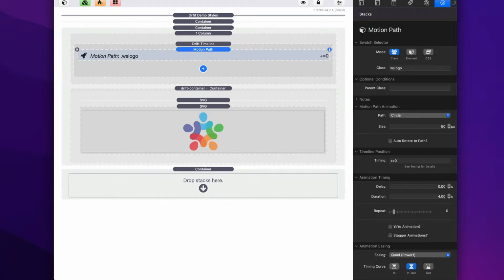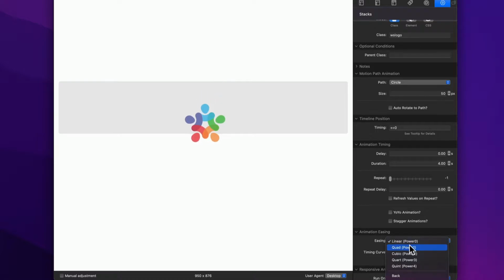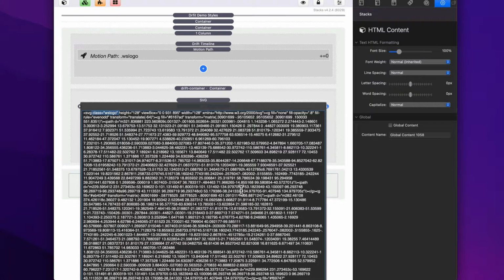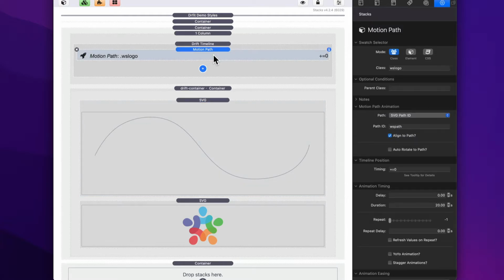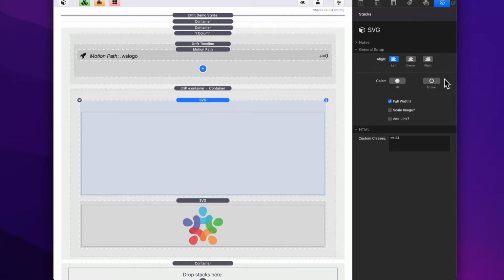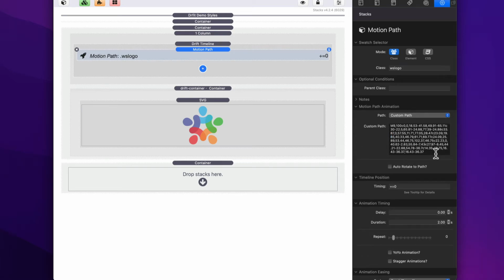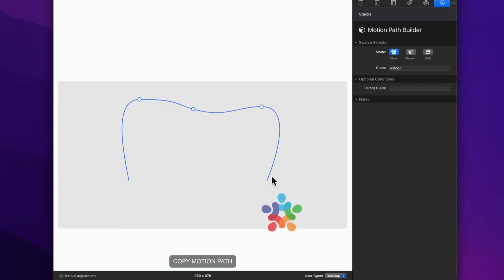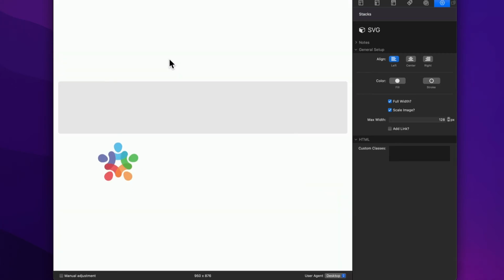Drift Pro - Motion Path